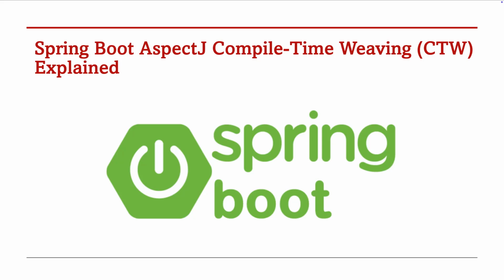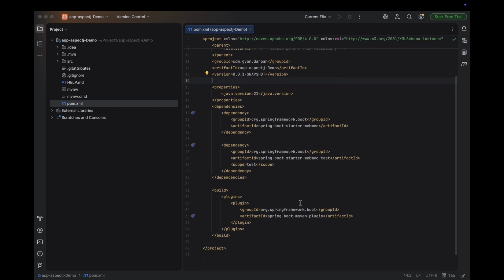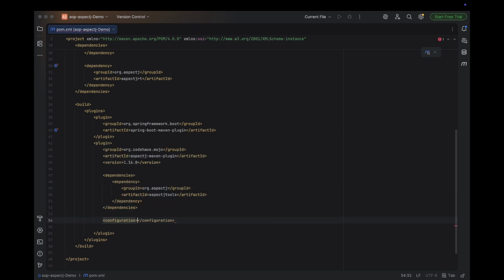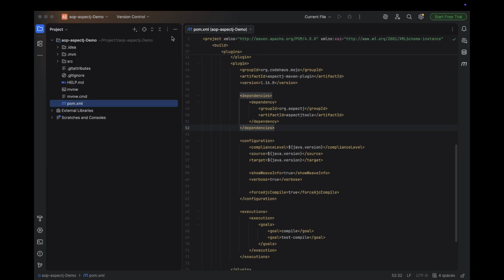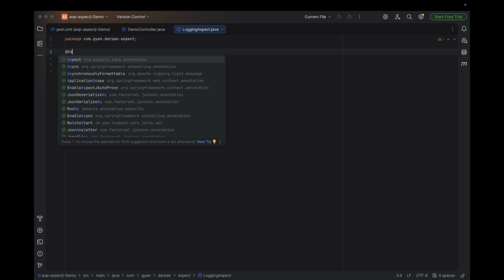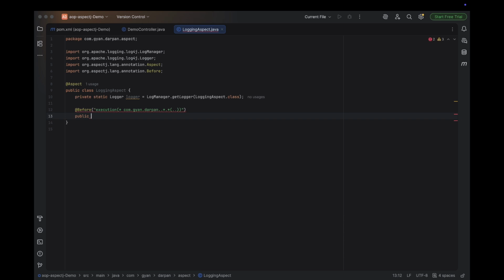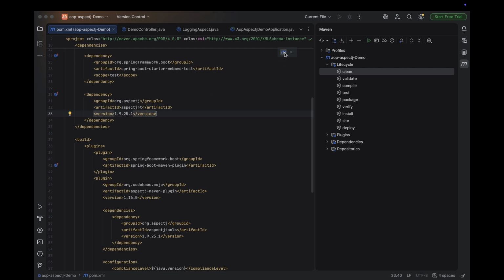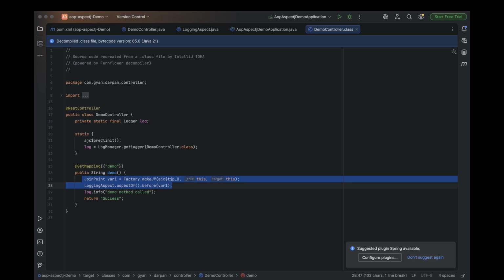AspectJ Compile-Time Weaving (CTW)Explained​ - Part 1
AspectJ Compile-Time Weaving (CTW) Explained | Spring Boot | Complete Hands-on Tutorial

In this video, you'll learn how AspectJ Compile-Time Weaving (CTW) works in a Spring Boot application. Unlike Spring AOP, AspectJ modifies your classes during compilation, so there are no proxies involved.